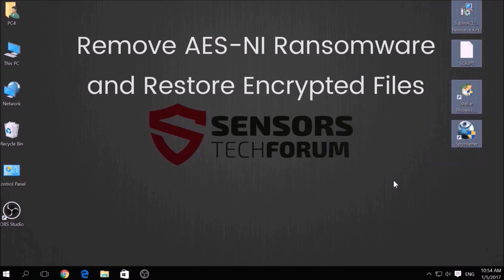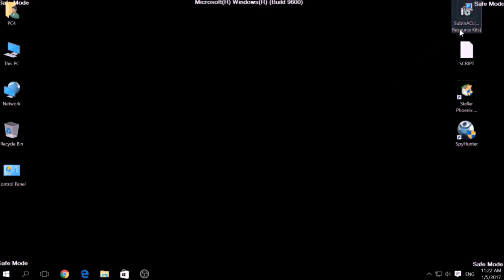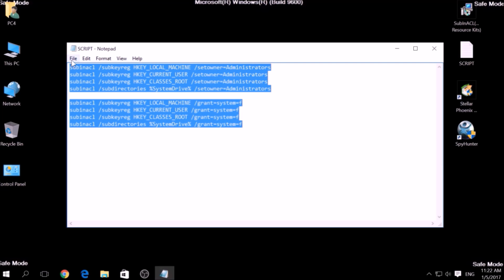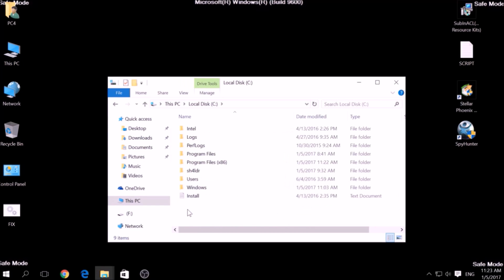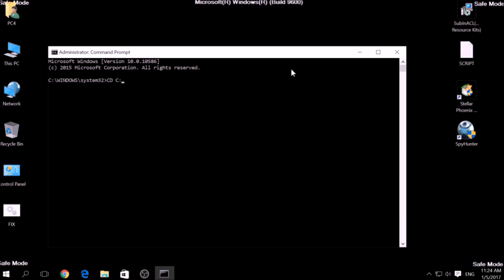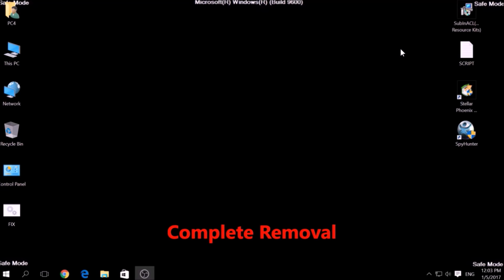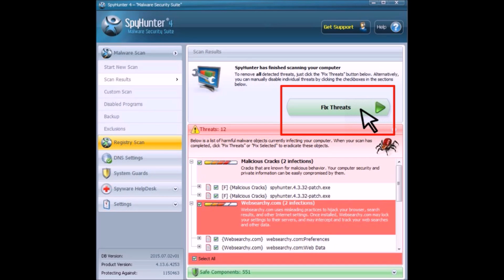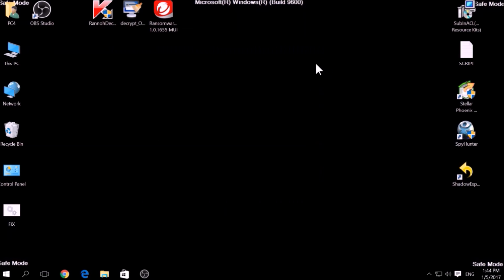How to Remove .AES-NI File Virus Update (April 2017)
Update May 2017!A decrypter has been developed for a ransomware virus, known by many as AES-NI ransomware. Full instructions on this web link:

This video is a step by step guide to remove AES-NI Ransomware completely from an infected PC.